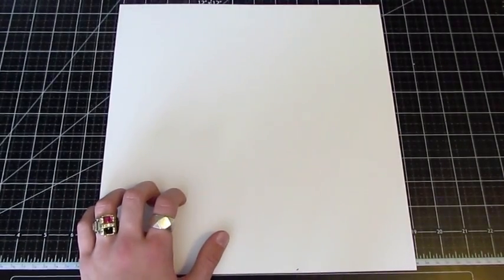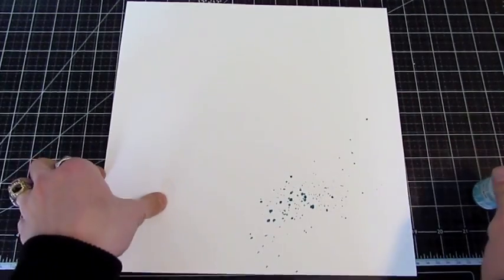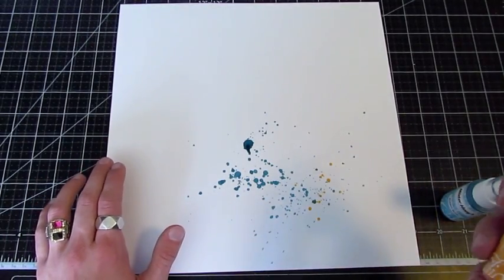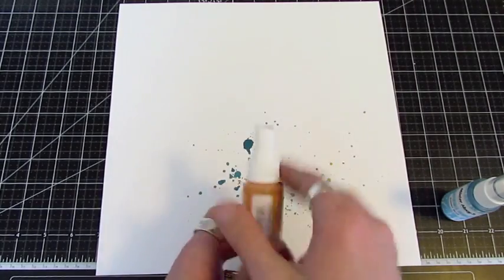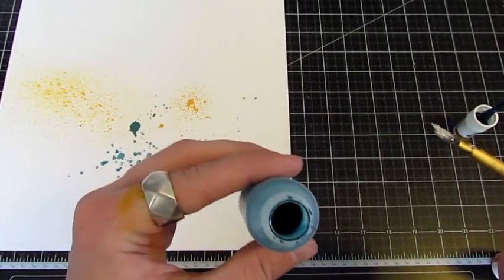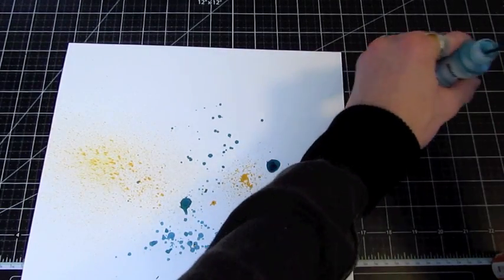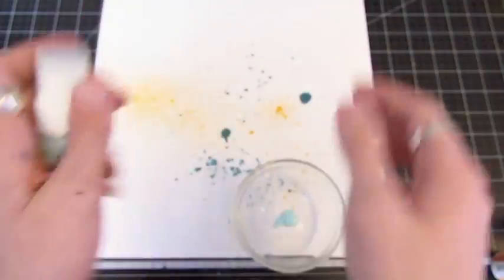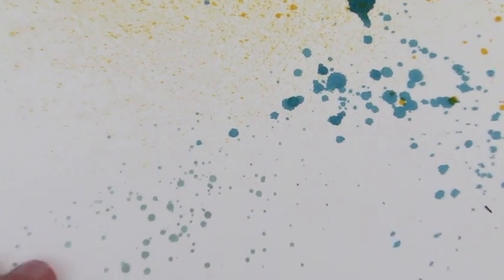How To :: Splatter Mists & Paints